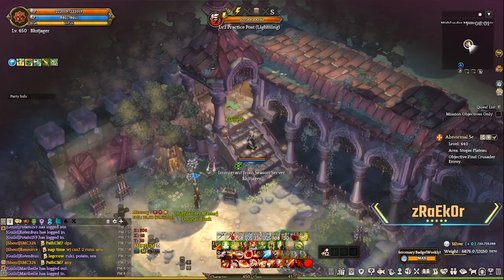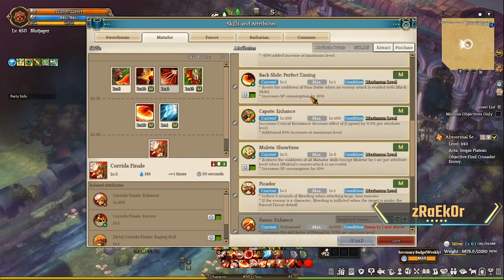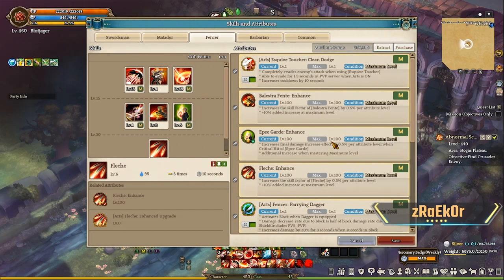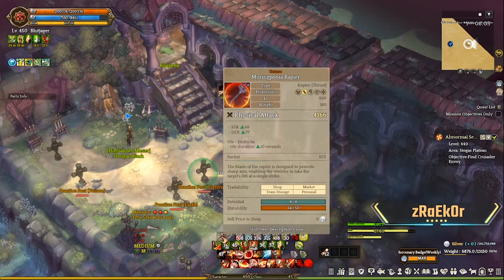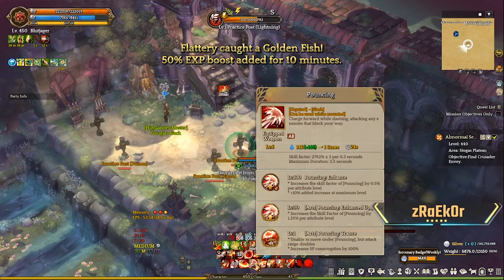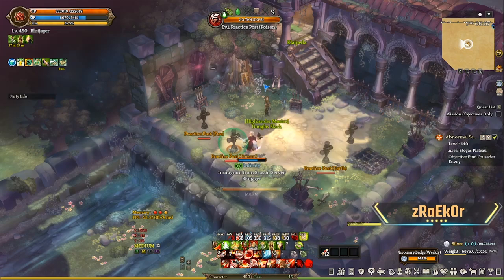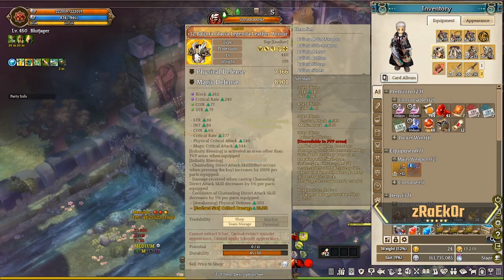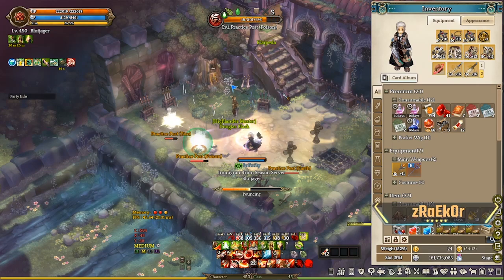TOS – Tree of Savior – Fencer Build Guide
Ole is now 5/5, you will get to level 460 and invest skill points to Faena, and keep Capote at 1.

In this video I will go over the current Meta Fencer Build

Please note: You will get 3 Skill Points to use at level 450. Use this on getting
Bear 5/5, Pain Barrier 5/5, Gung Ho 5/5 and Capote 5/15

How to craft endgame equipment?

00:00 - 00:56 | Intro
00:56 - 04:40 | Fencer Skill & Attributes
04:40 - 08:11 | Skill Rotations
08:11 - 13:20 | Equipment
13:20 - 20:55 | Weekly Boss Gameplay